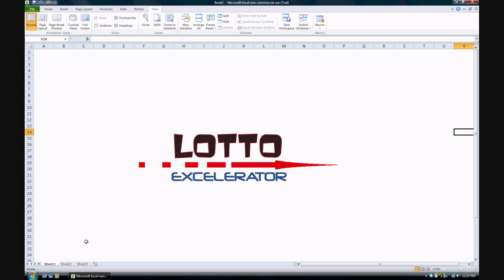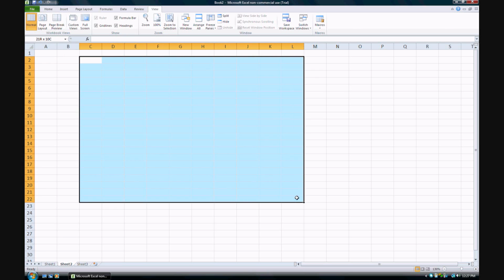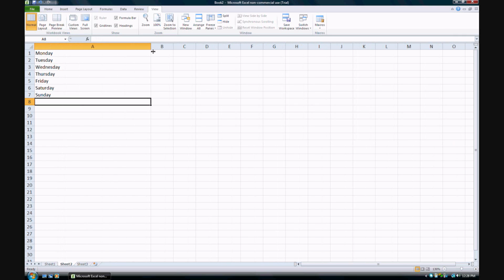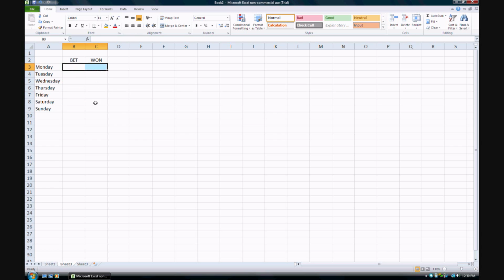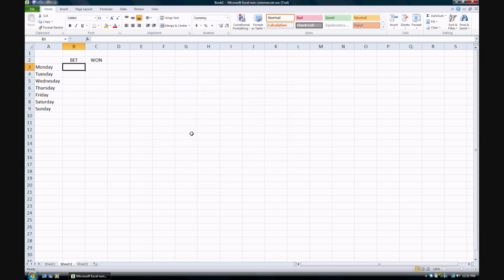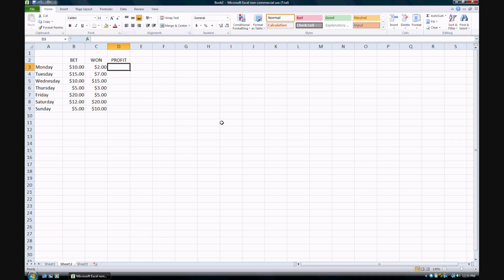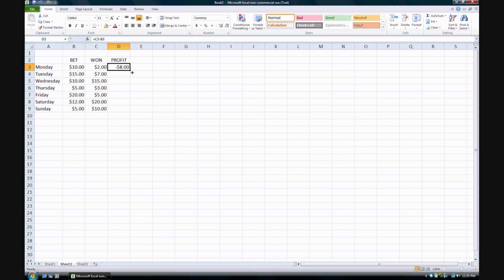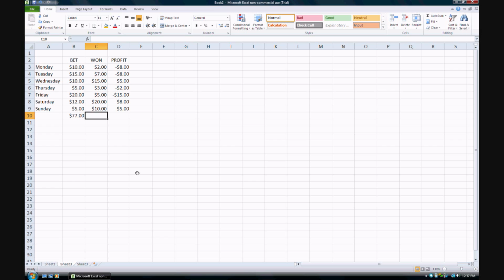Beginner #1. Excel Lottery. Basics and simple profit/loss chart.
In this video we familiarize ourselves with Excel and create a very simple profit/loss table.